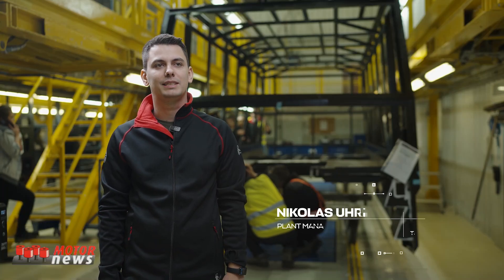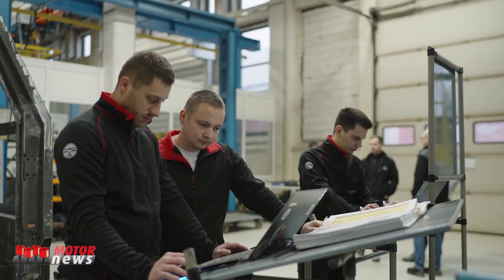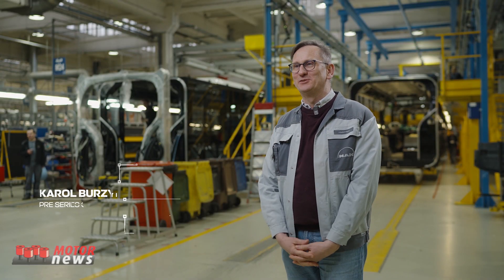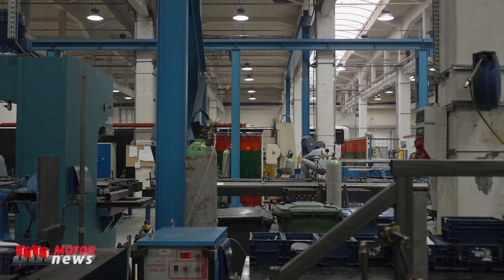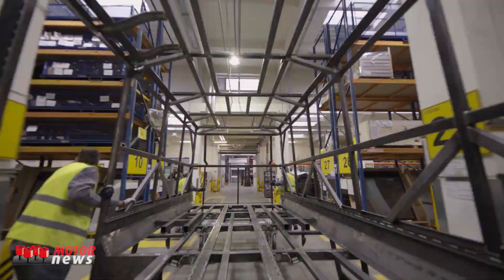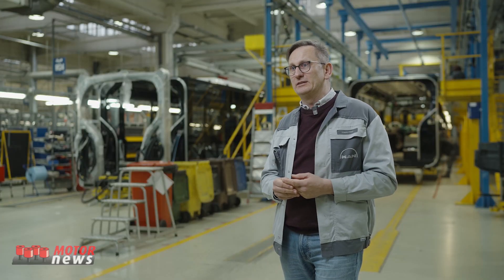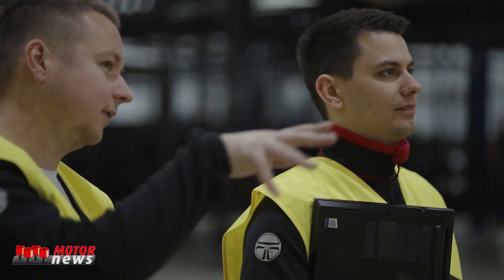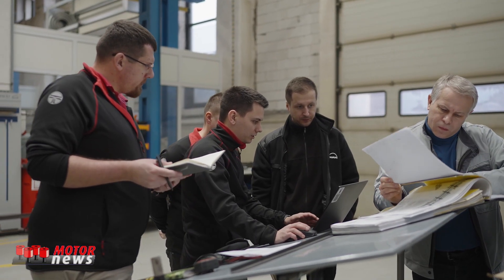Collaboration between MAN and Torsus - Motor News n° 27 (2023)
Torsus, manufacturers of the world’s toughest, heavy-duty off-road buses, has announced the growth of its continued cooperation with MAN Truck & Bus, following an agreement for MAN Truck & Bus to manufacture the Torsus PRAETORIAN’s skeleton chassis. Torsus Plant Manager Nikolas Uhrin and MAN plant pre series center manager Karol Burzyński, speaks in the video about the agreement betweend the companies.
In italiano - Collaborazione tra MAN e Torsus
Torsus, produttore degli autobus fuoristrada più resistenti e pesanti del mondo, ha annunciato la crescita della sua continua collaborazione con MAN Truck & Bus, a seguito di un accordo con MAN Truck & Bus per la produzione dello scheletro del telaio del Torsus PRAETORIAN. Il direttore dello stabilimento Torsus Nikolas Uhrin e il direttore del centro pre-serie MAN Karol Burzyński, parlano nel video dell'accordo tra le aziende.
Video in lingua inglese.